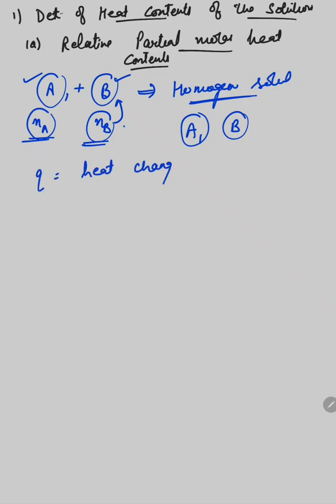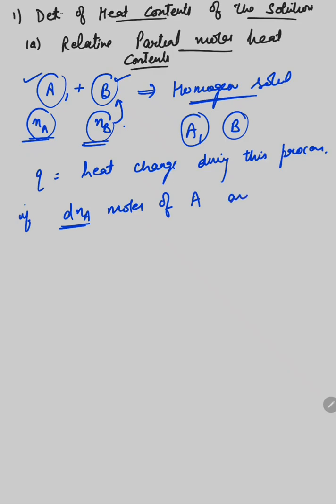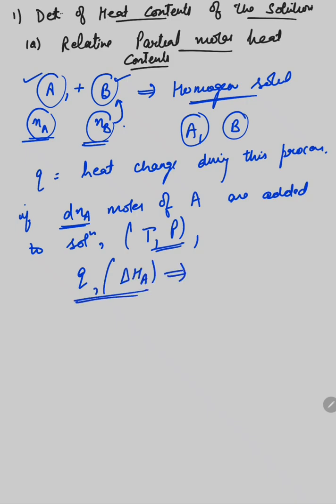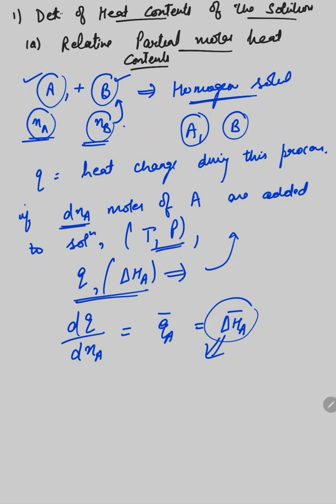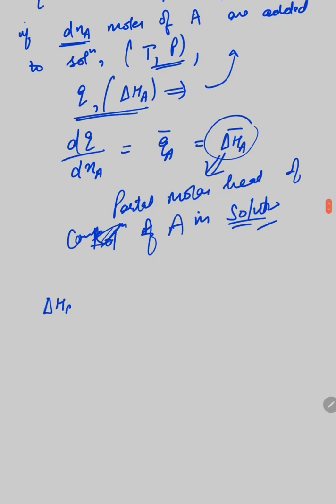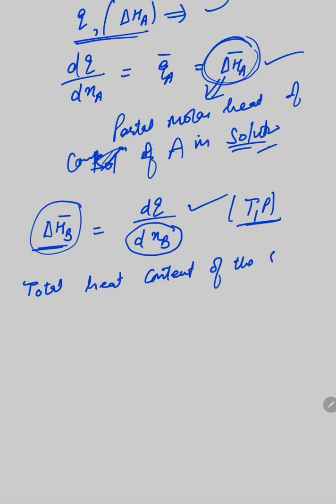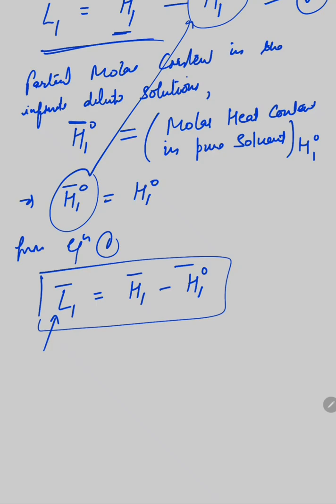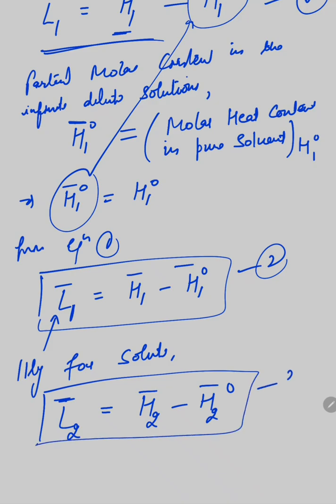Part 1: Determination of Partial molar Heat Content/ Enthalpy (H) of the Solution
Methods of Determination of Partial Molar Properties of the Solution. Partial Molar Heat Content/Enthalpy of the solution